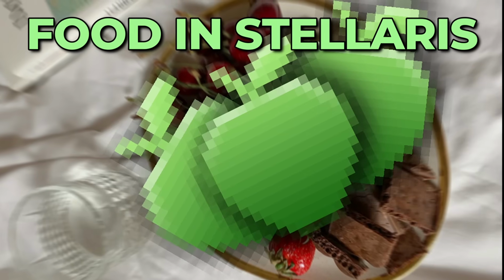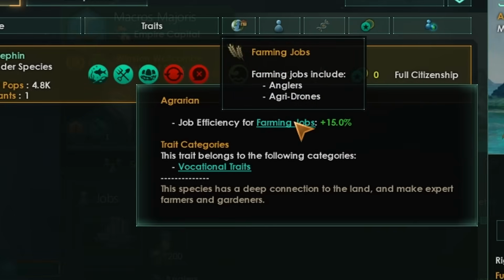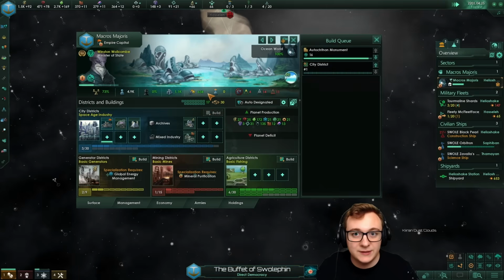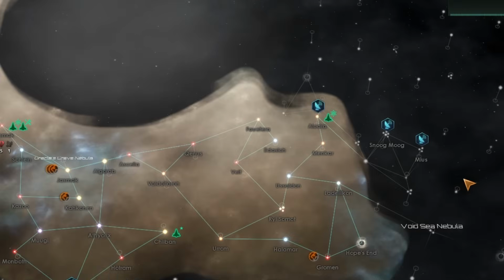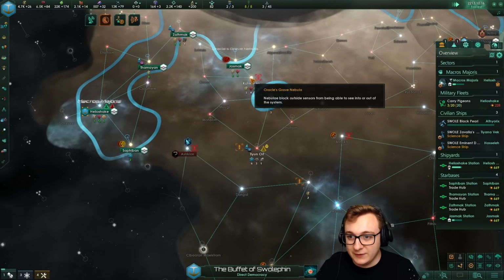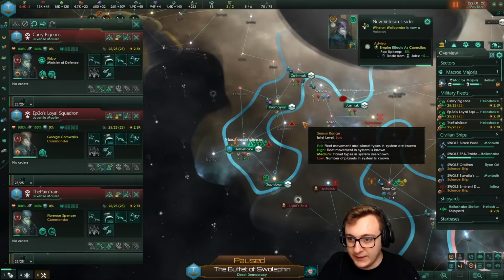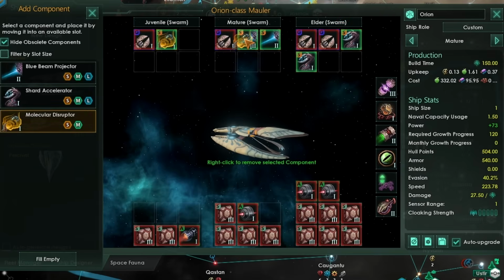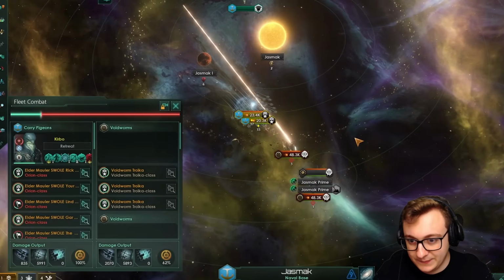The ULTIMATE Food Build In Stellaris 4.0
Food in Stellaris is.. unique..

Buy Stellaris season 9 or ANY DLC and give me a kick back!

Video Description:
Stellaris is a 4X grand strategy video game developed and published by Paradox Interactive. Stellaris' gameplay revolves around space exploration, managing an empire, diplomacy, and space warfare with other space-faring civilizations.